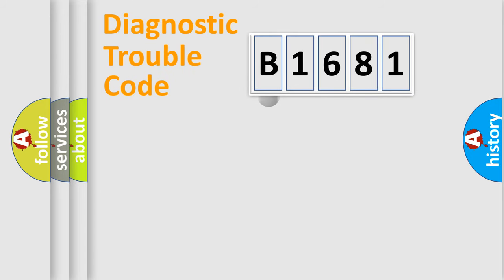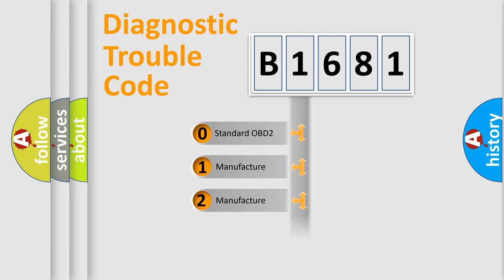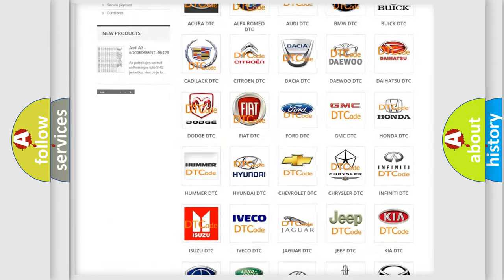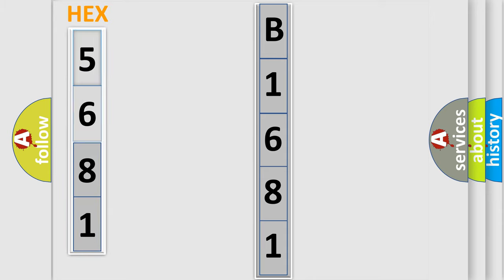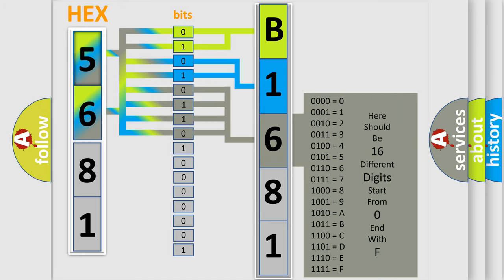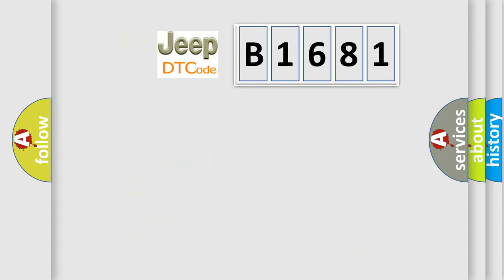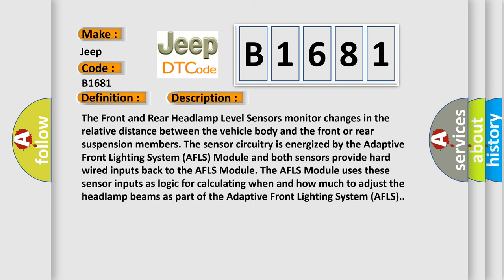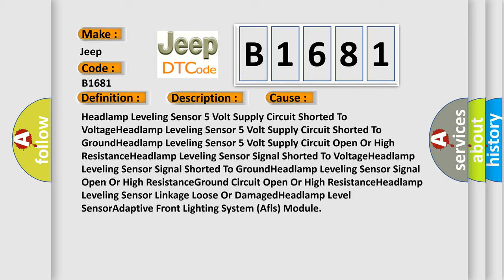DTC Jeep B1681 Short Explanation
Contents:
0:21 Basic DTC analysis according to OBD2 protocol standard.
1:48 Insight into programming
2:58 A diagnostically understandable description of the Diagnostic Trouble Code
3:05 Basic error definition

Make:
Jeep
Code:
B1681
Definition:
Rear Headlamp Leveling Sensor Circuit Performance
Description:
The Front and Rear Headlamp Level Sensors monitor changes in the relative distance between the vehicle body and the front or rear suspension members. The sensor circuitry is energized by the Adaptive Front Lighting System (AFLS) Module and both sensors provide hard wired inputs back to the AFLS Module. The AFLS Module uses these sensor inputs as logic for calculating when and how much to adjust the headlamp beams as part of the Adaptive Front Lighting System (AFLS).